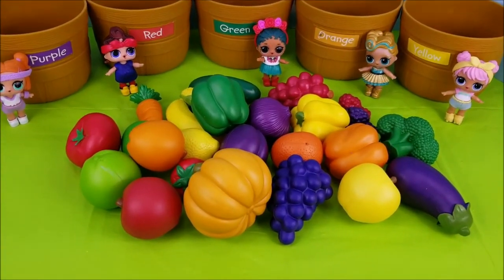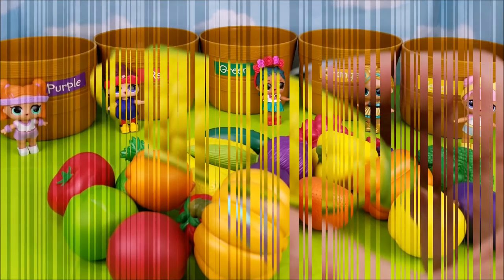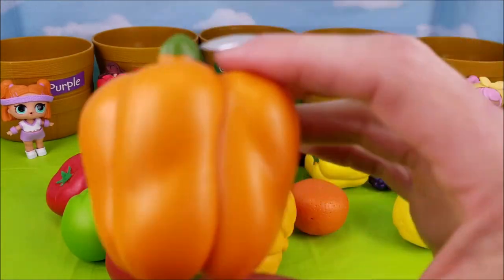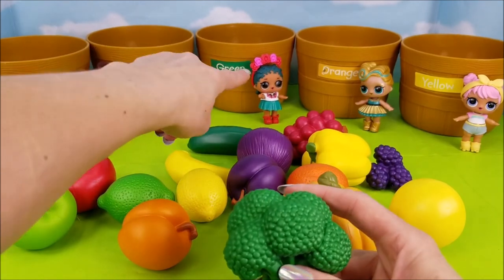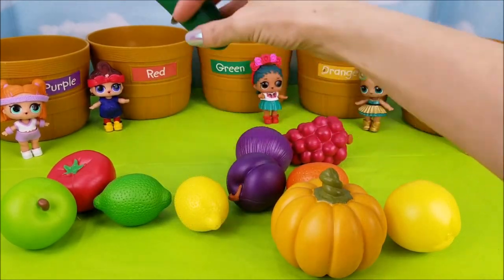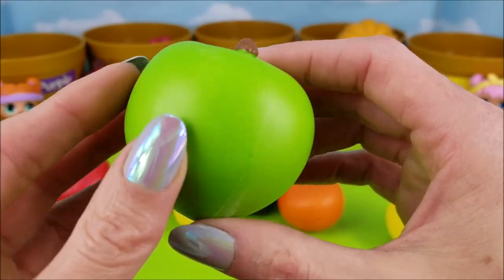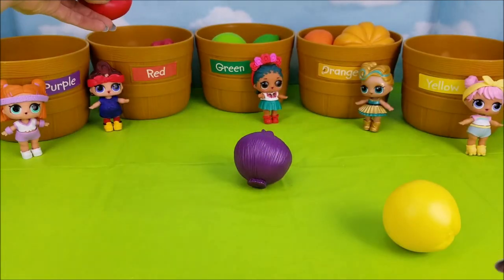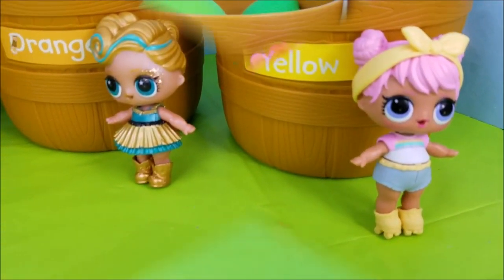Best Learning Colors Video with LOL Surprise Doll Toys and Fruits & Vegetables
Today I have some of the L.O.L. Surprise dolls here with me to help sort and match the fruits and vegetables into the right color Bins. Thanks for stopping by!

Here are some more fun videos you can check out!

Track Info:
• Title: Claudio The Worm
• Artist: The Green Orbs
• Genre: Children's